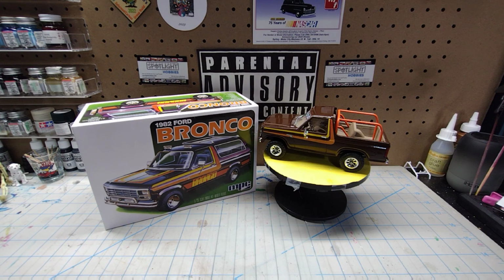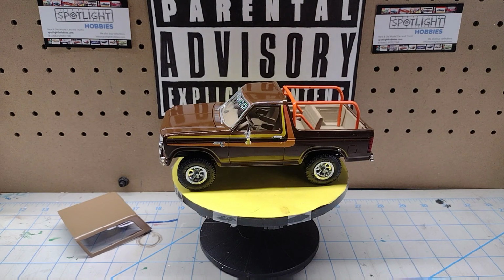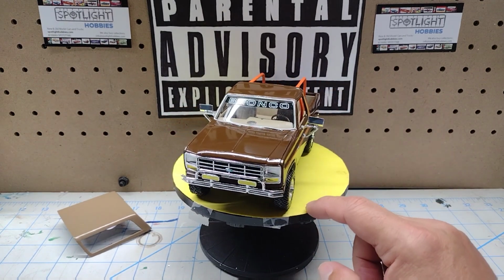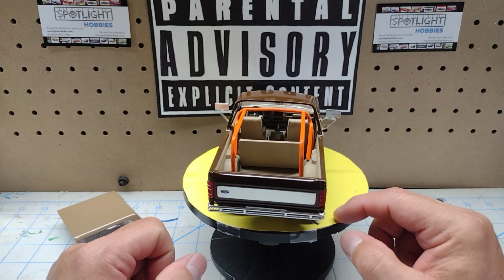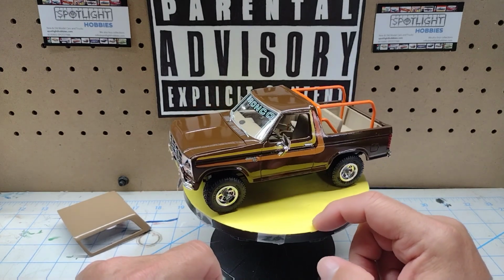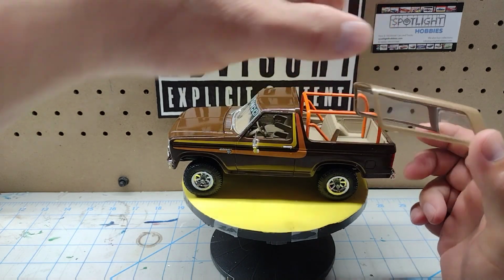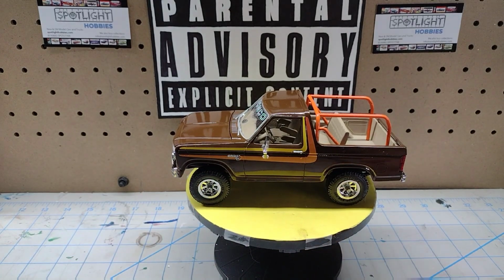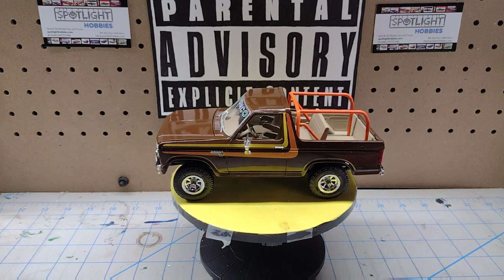MPC '82 Bronco Final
Final on the MPC 1982 Ford Bronco